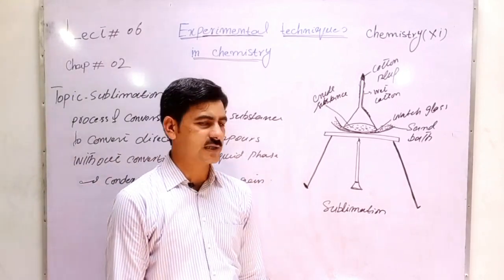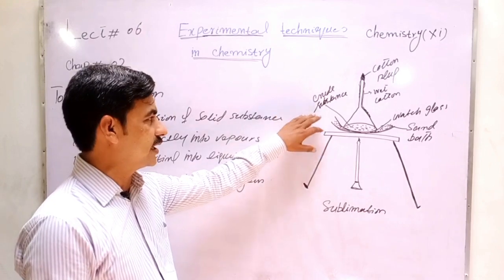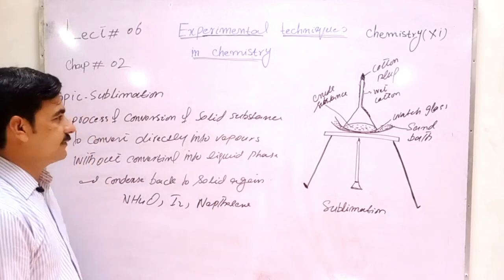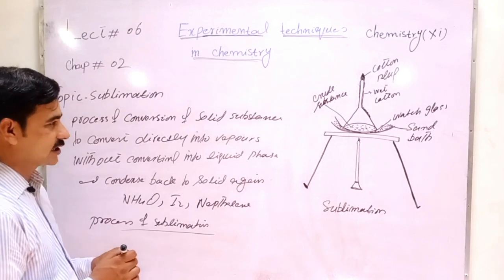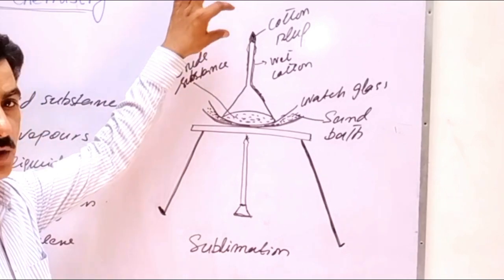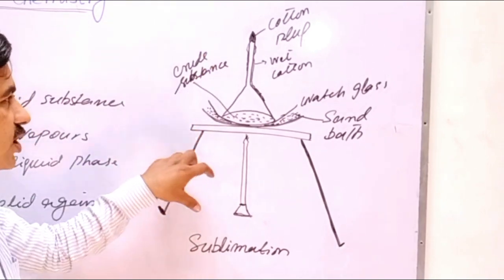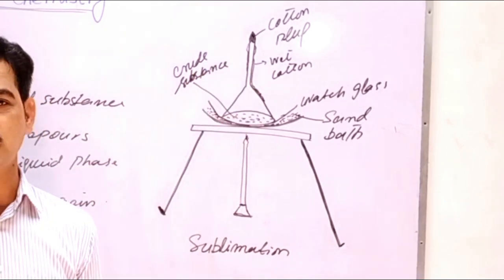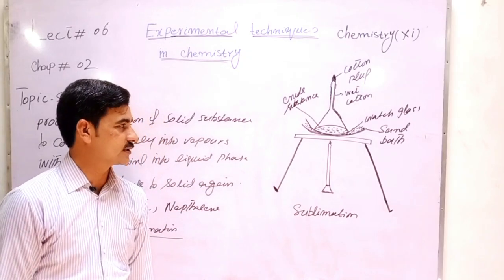Chemistry 1st Year Ch#02 Lecture#06 Sublimation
Hi
Me M. Younis Mphil Chemistry Lecturer in Chenab College Jhang

Thanks